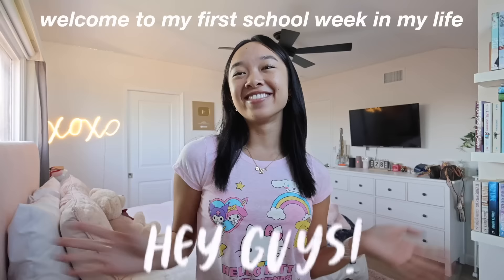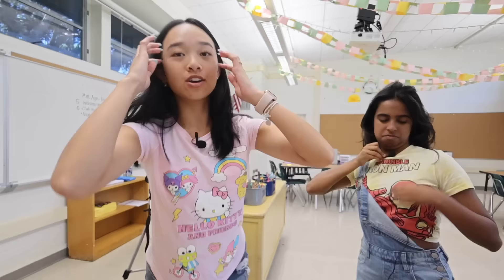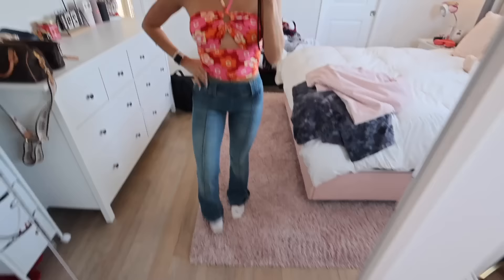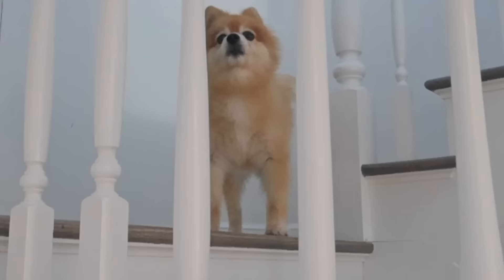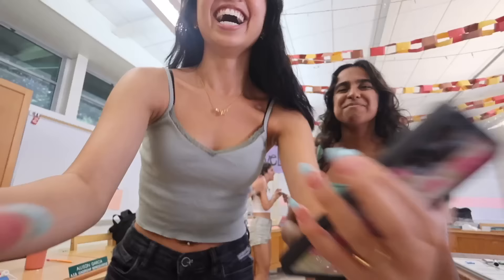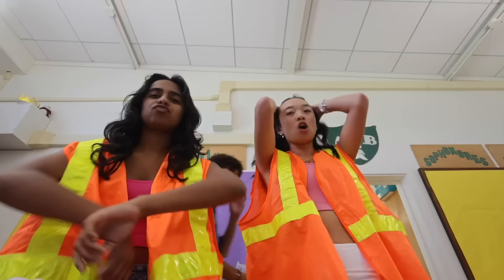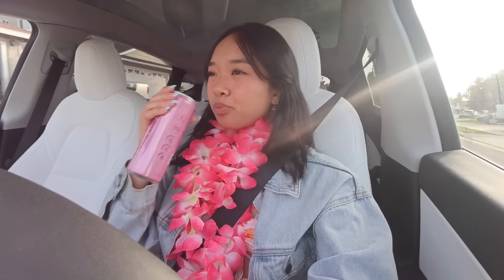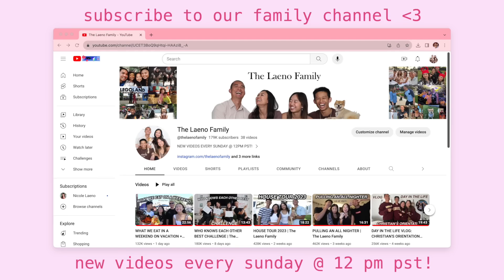senior WEEK IN MY LIFE | dress-up spirit days @ school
my first full week of senior year!! this week we had a bunch of spirit days & activities 🫶 hope everyone’s school year is off to a great start!!

thanks again to Goodnotes for sponsoring this video! download Goodnotes 6 now!!

🗣 SOCIALS
every platform is @nicolelaeno!

🌷 FAQ
camera? → canon powershot v10

stay positive!
xoxo, nicole